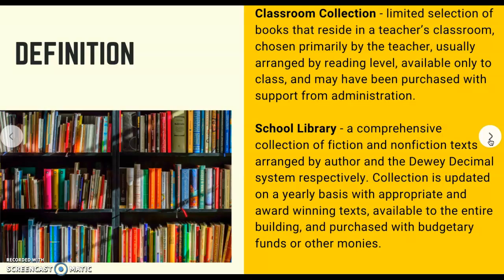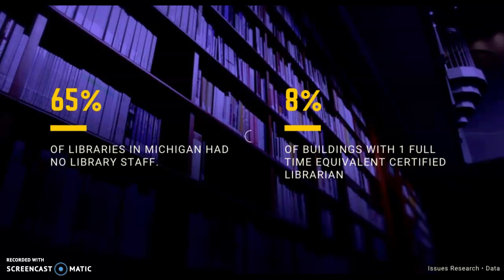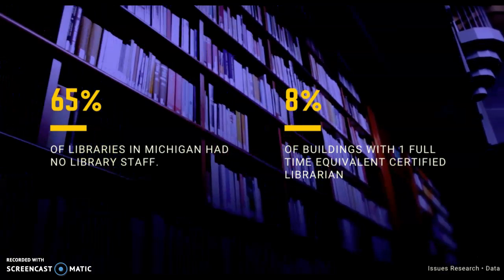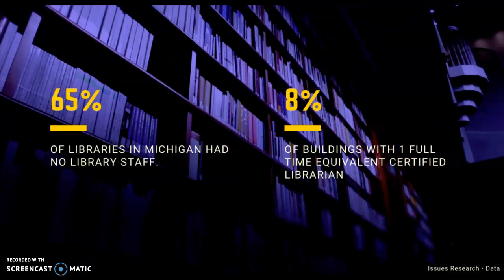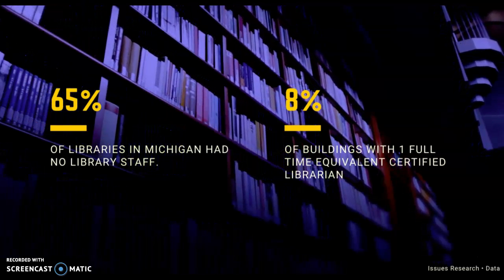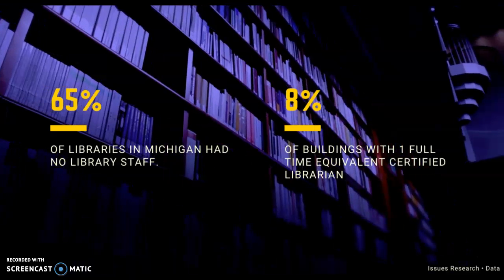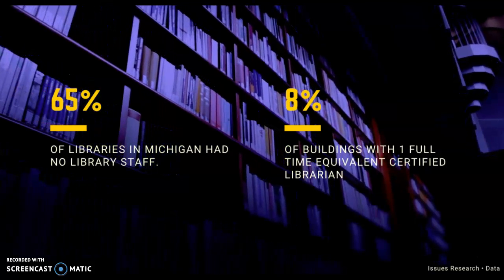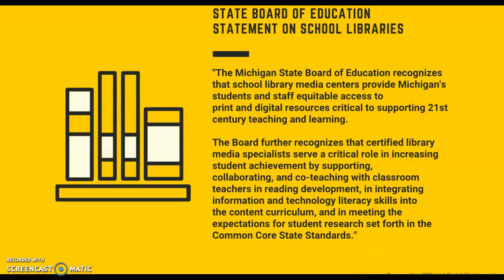Nicholson Wallce Issues Research